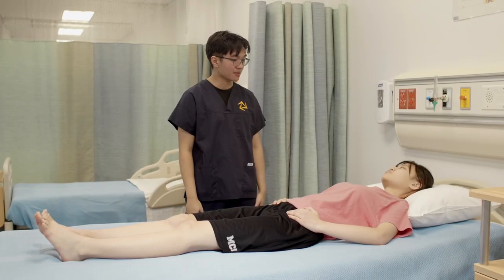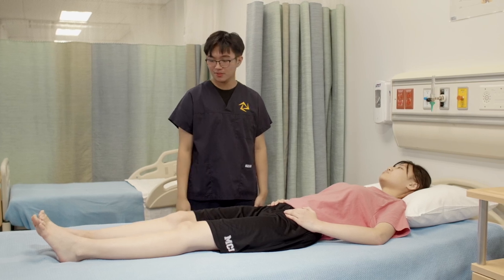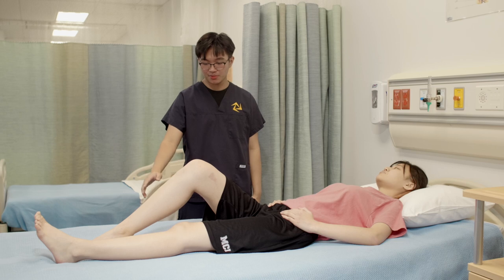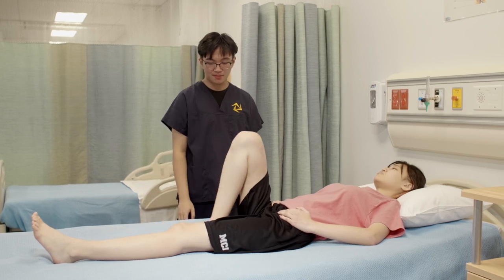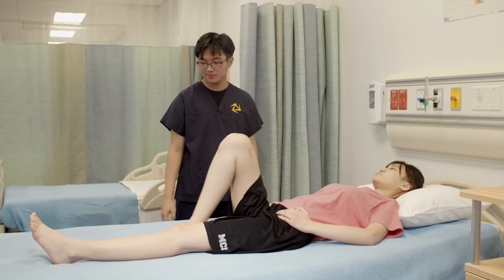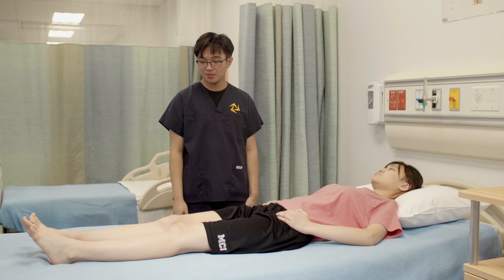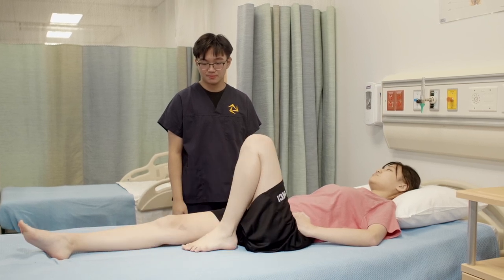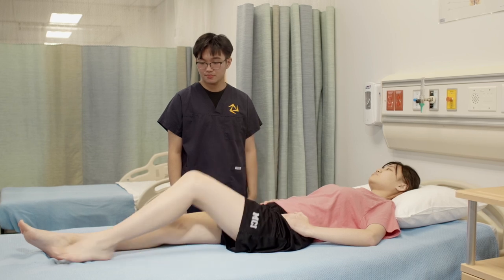Range of Motion (Knees) - MSK Chapter